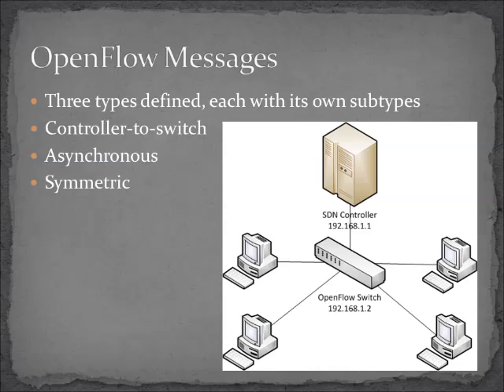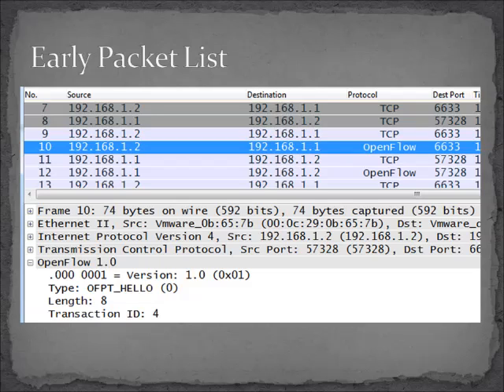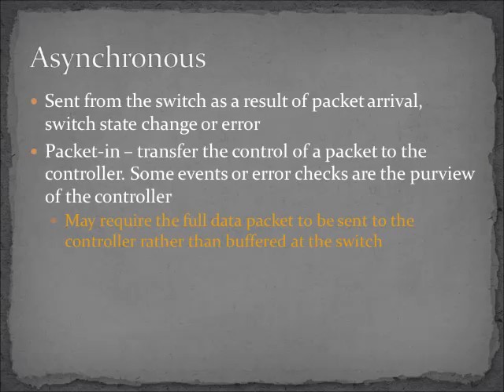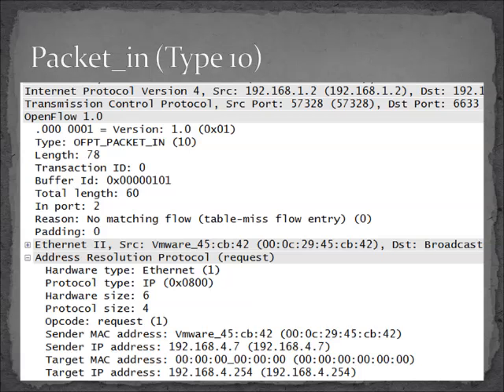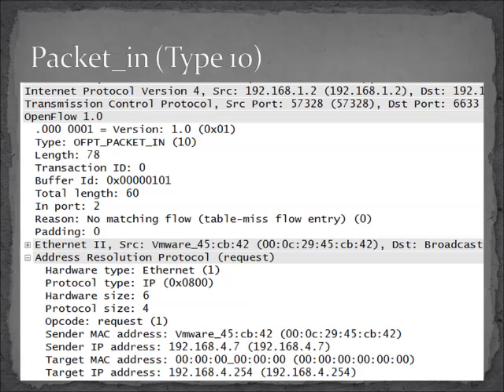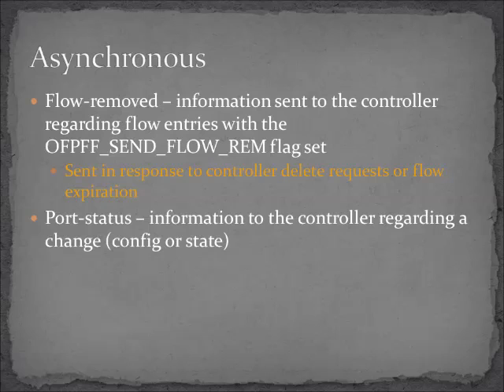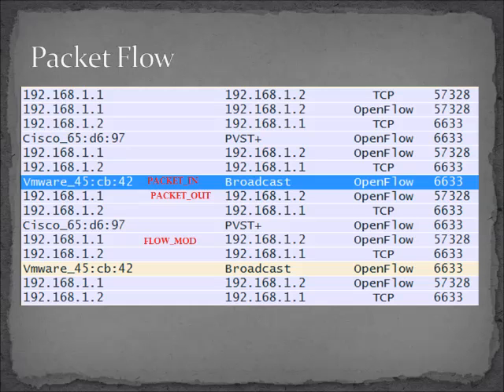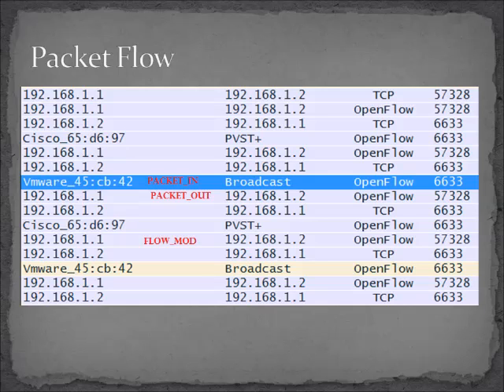OpenFlow part 4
Asynchronous Messages!